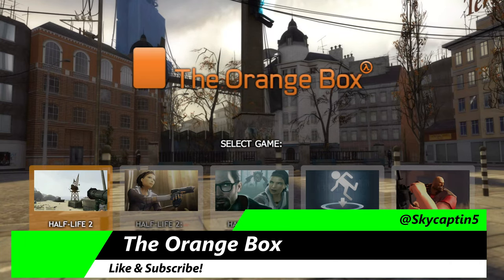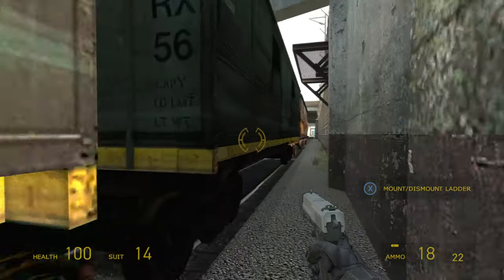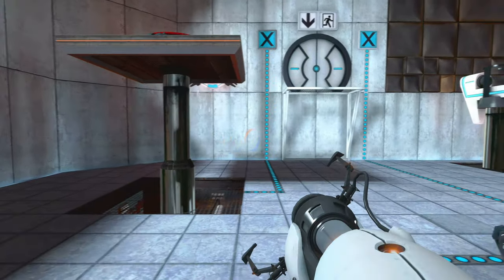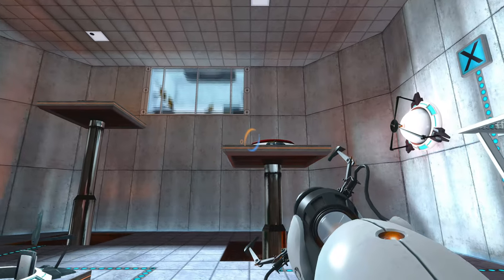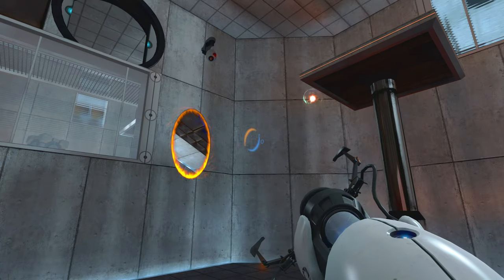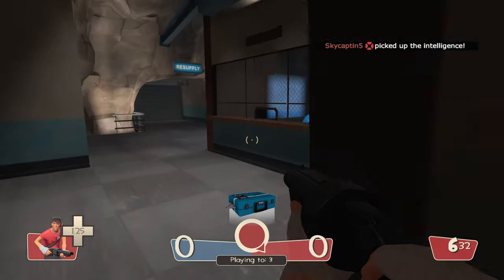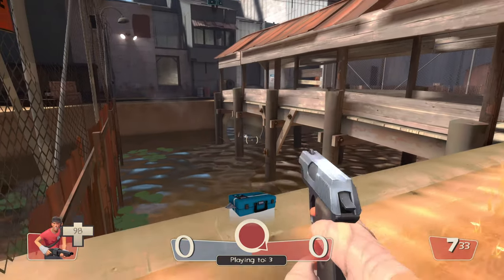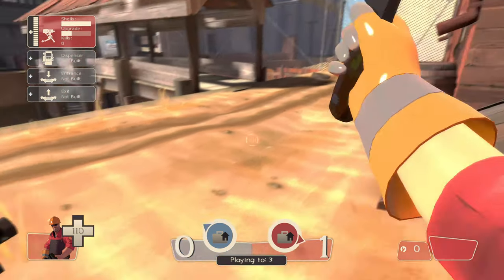The Orange Box Xbox Series X Gameplay Review [Half-Life 2, Portal, Team Fortress 2]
The Orange Box Xbox Series X Gameplay Review of this master compilation of games. It features Half-Life 2, Portal & Team Fortress 2 for one mega package of Valve games. Xbox Store What a wonderful package that features so much content. You get the intense story based around these titles alongside some multiplayer that people don't really play these days.

The Orange Box Xbox Series X Gameplay Review of this bundle that provides so many smaller offerings. There's the entirety of Half-Life 2 present with boosts. Then there's Portal which brings intense puzzle action and finally Team Fortress 2 that has had better days for its multiplayer action. I show off all of the areas, just keep in mind that luckily TF2 was a 1v1 situation for filming and I thank that individual for joining in so I could film this.

TheOrangeBox XboxSeriesX Gameplay Review of a well loved collection that brought together the biggest Valve games at the time. There's the heavy story based content within Half-Life 2 and its episodes that are present here. Then there's the puzzle driven story setup of the first Portal with Chel. Finally there's the multiplayer team focused action that is Team Fortress 2 that has sadly lost its player base over the years.

There's a lot to do here even if the multiplayer is dead, you can jump into the single player and have a really good time. It's quite fun working through these engaging stories that present a lot of content. It's definitely unique, and still drives an audience to this day. It's a really good way to see the games with the improvements to the visuals and the quality of the overall package holds true. The ultimate best The Orange Box Xbox Series X review and gameplay.

00:00 Opening, Like & Subscribe!
00:12 Half Life 2
05:05 Portal
08:39 Team Fortress 2